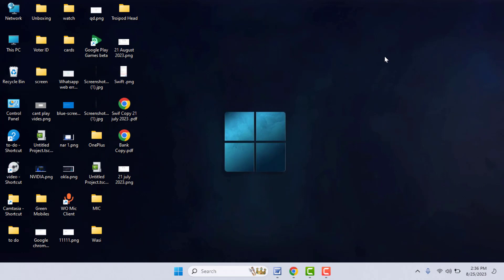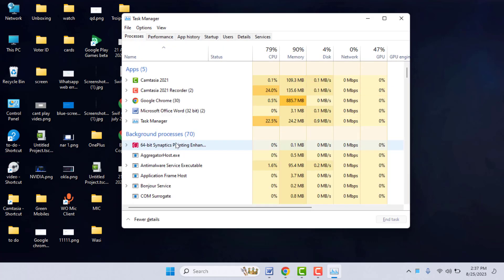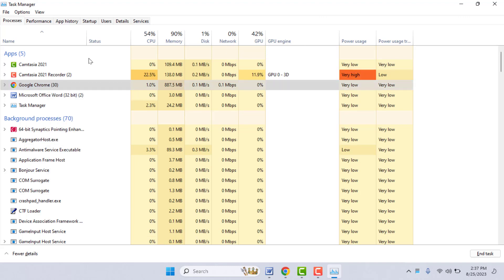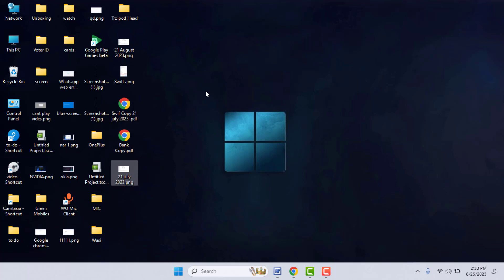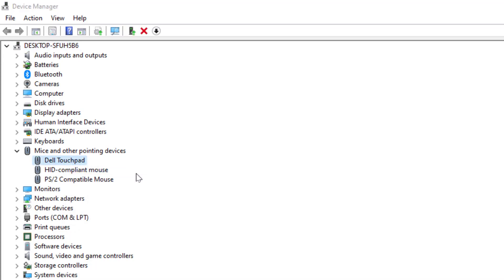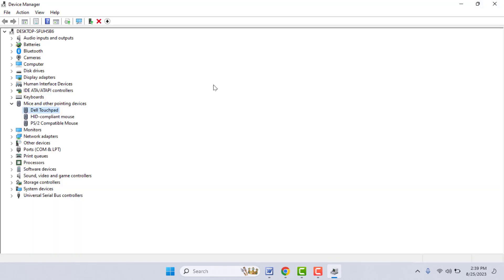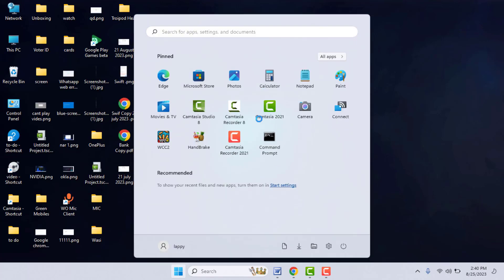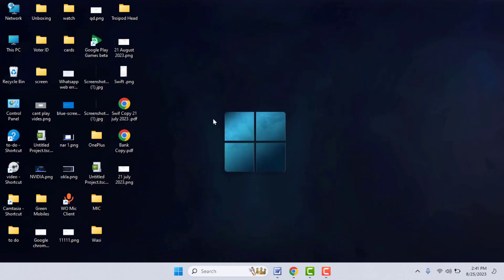How to Fix Drag and Drop Not Working in Windows 11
On Windows 11 How to Fix Drag and Drop Not Working
How to Solve Drag and Drop Not Working in Windows 11